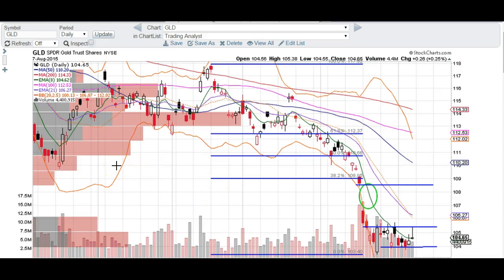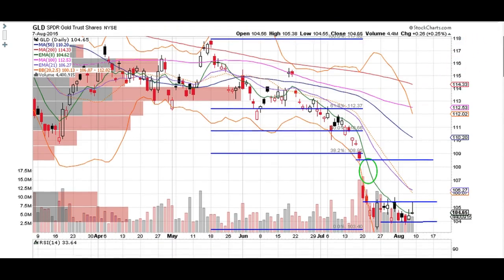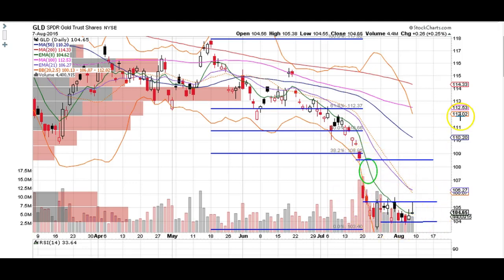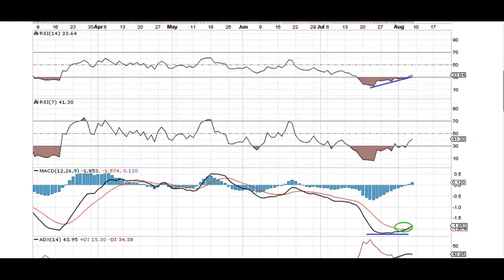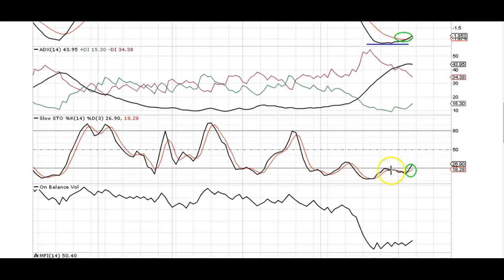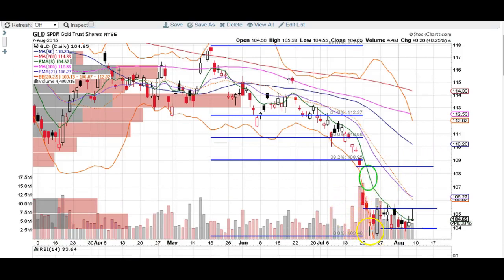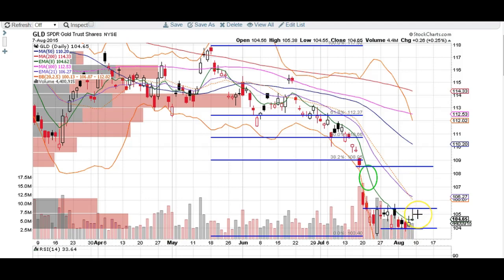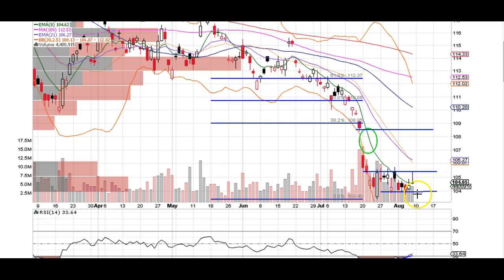GLD chart technical analysis